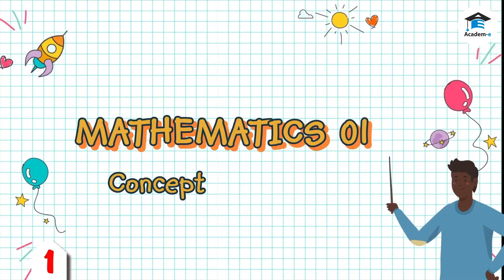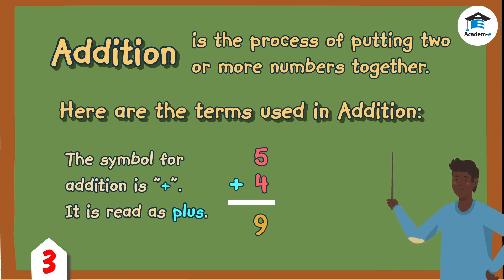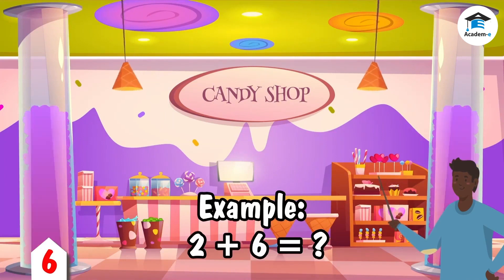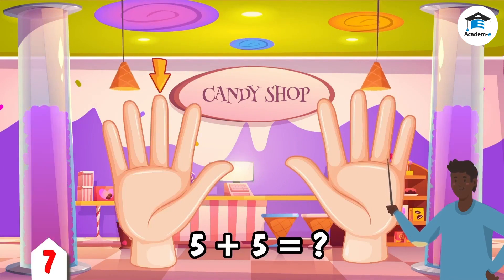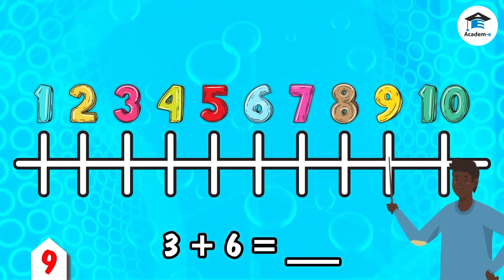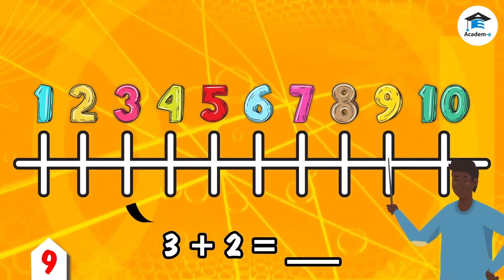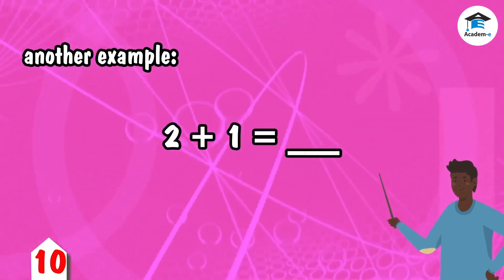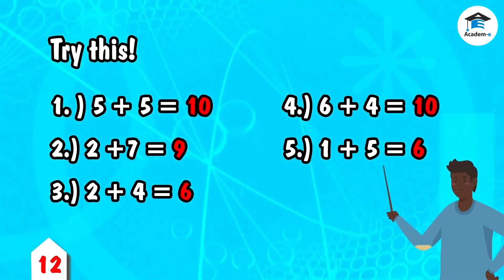MATH01L09: Concept of Addition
 Illustrate addition as putting together or combining or joining sets.
 Visualize and add 1 digit numbers.